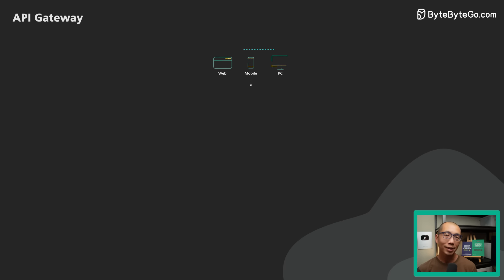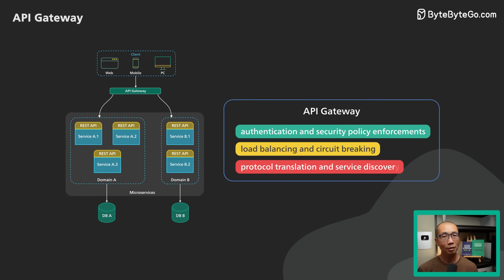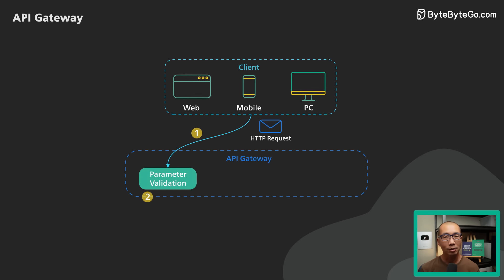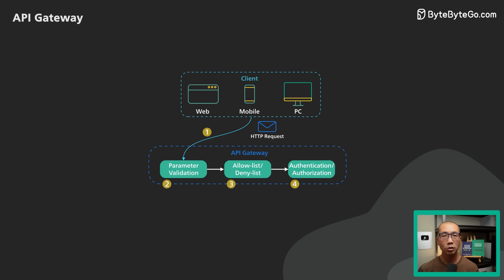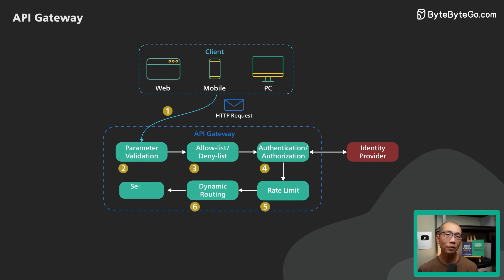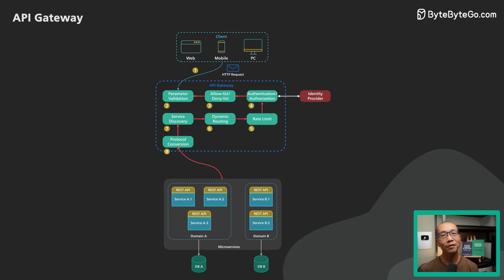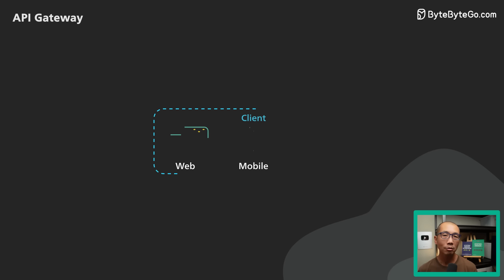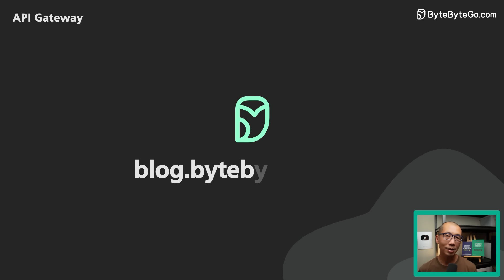What is API Gateway?